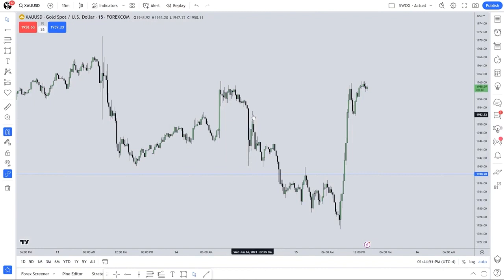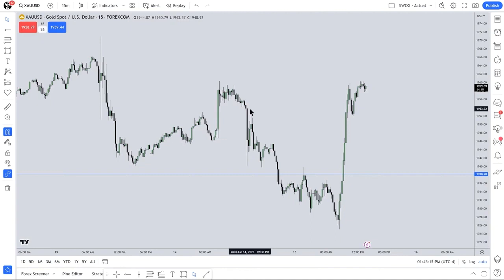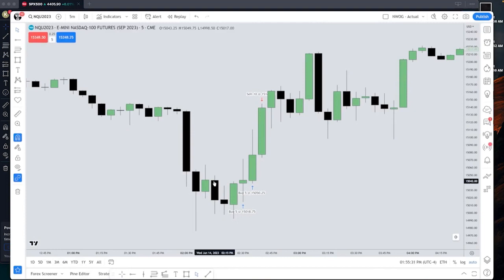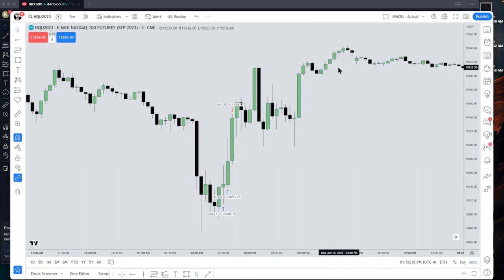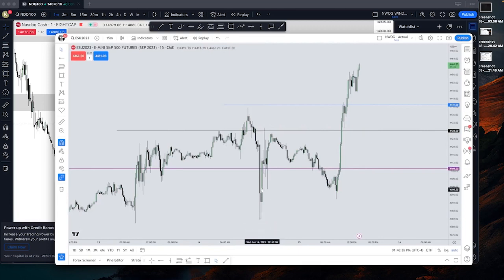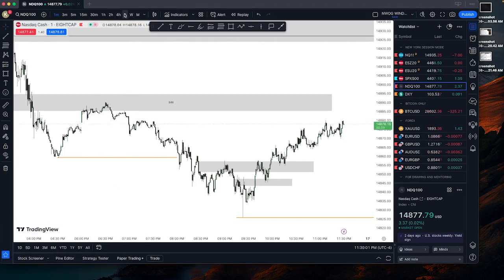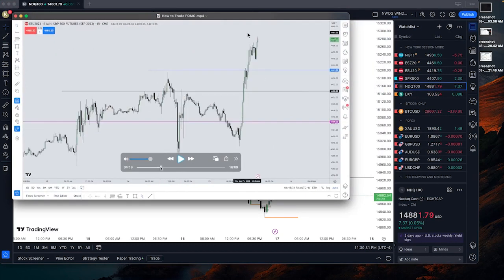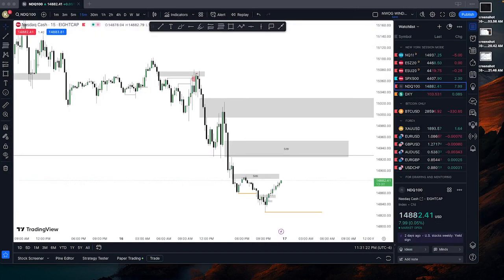HOW TO TRADE FOMC? | MARKET REVIEW